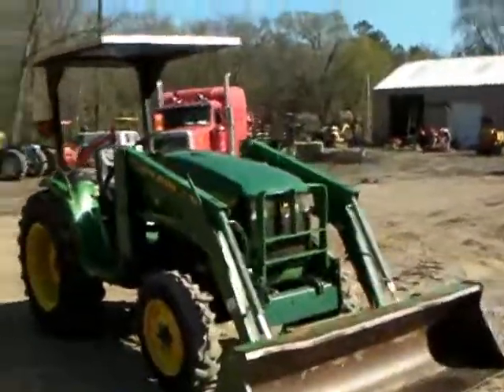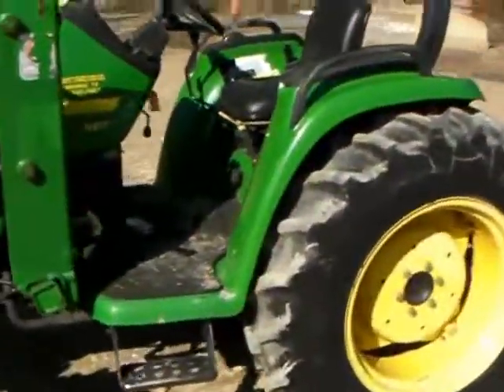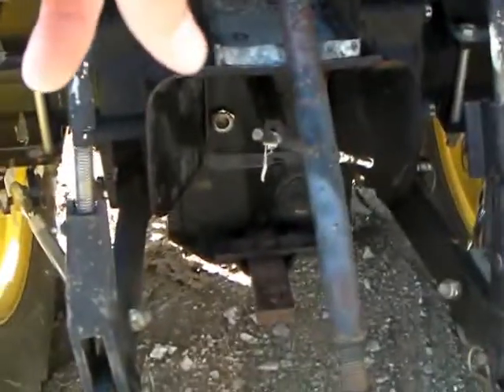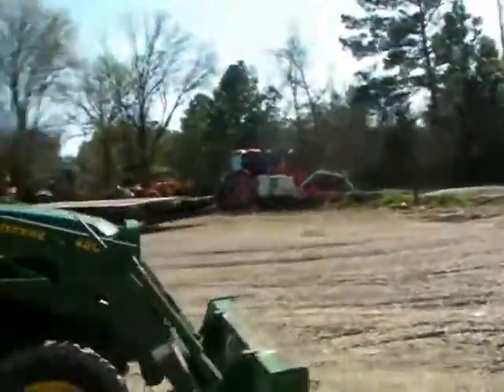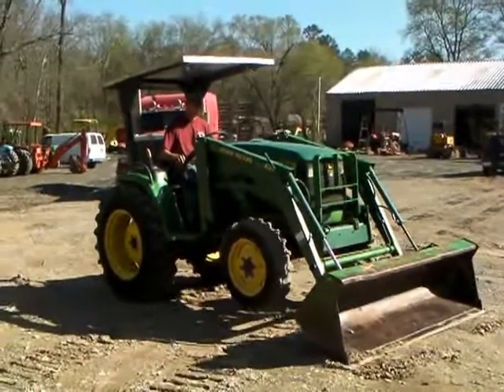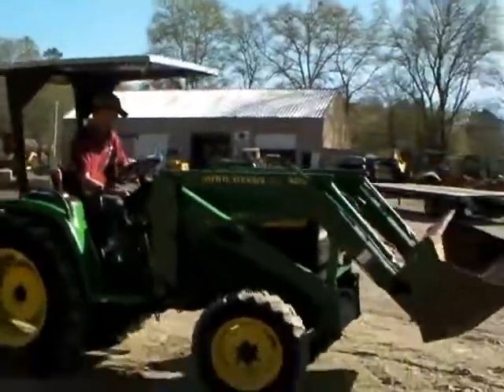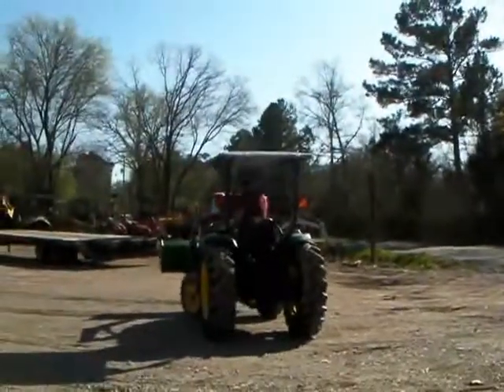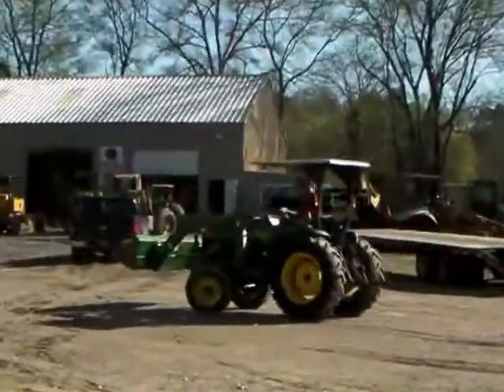JD 4300 03 13 12